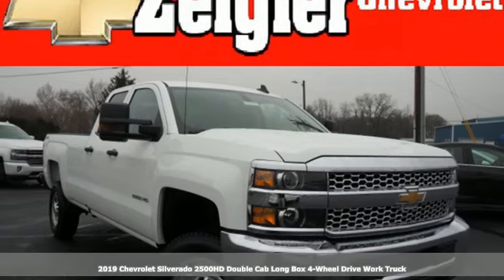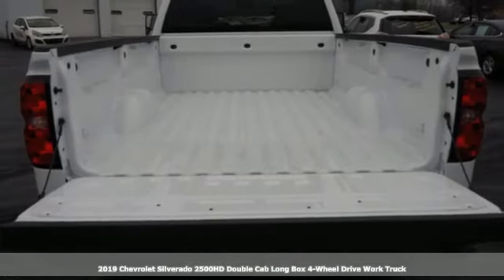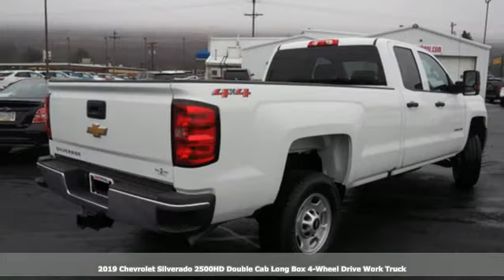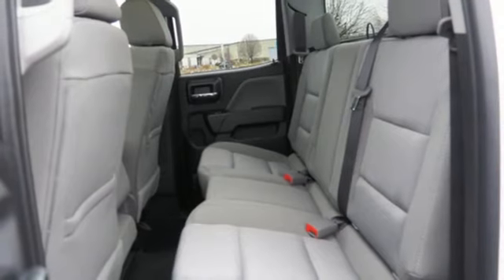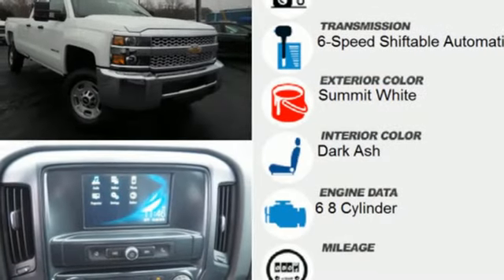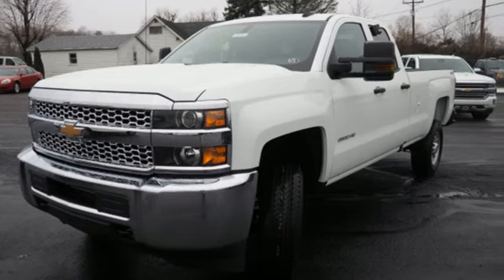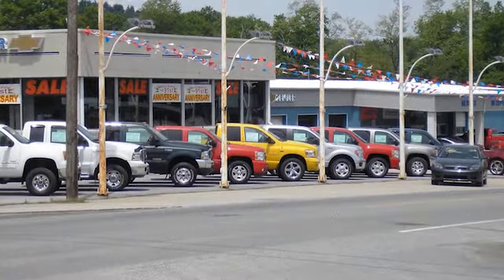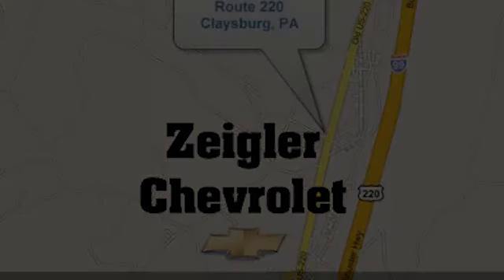New 2019 Chevrolet Silverado 2500HD Claysburg, PA #9030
Year: 2019
Make: Chevrolet
Model: Silverado 2500HD
Trim: Work Truck
Engine: 6l 8 Cylinder Sequential Fuel Injection
Transmission: 4WD 6-Speed Shiftable Automatic
Color: White
Interior: Dark Ash
Stock #: 9030
VIN: 2GC2KREG1K1155192

Address:
13153 Dunnings Highway